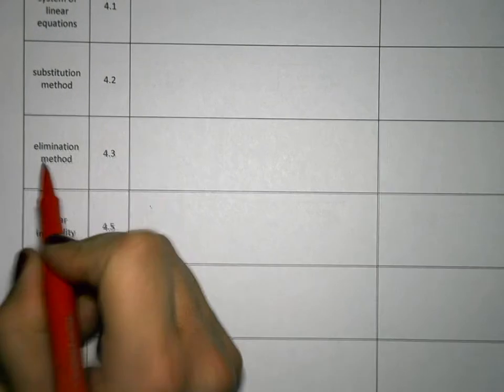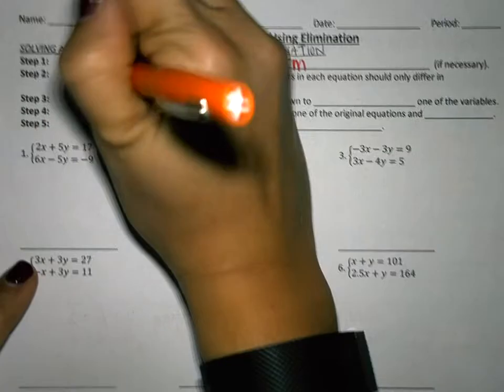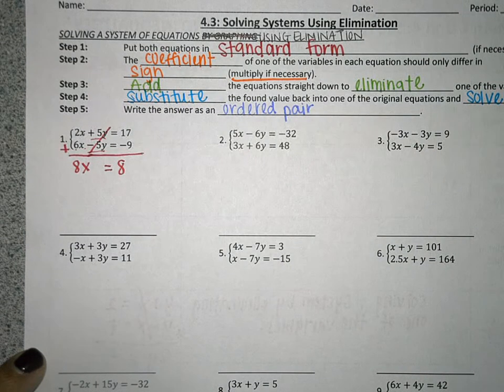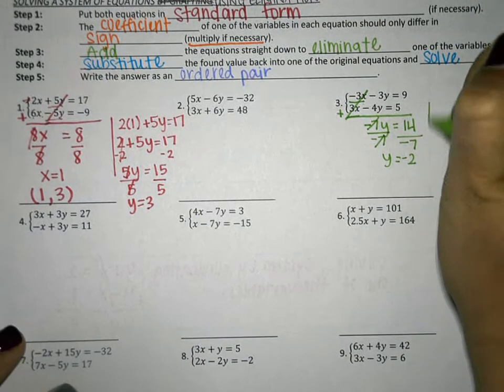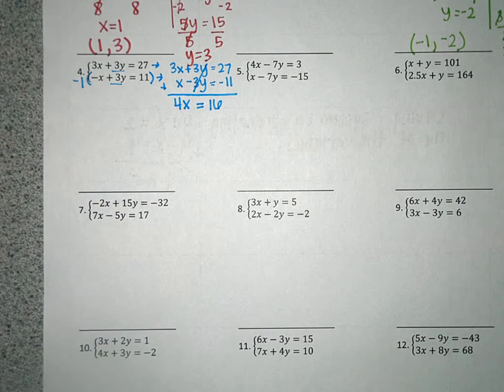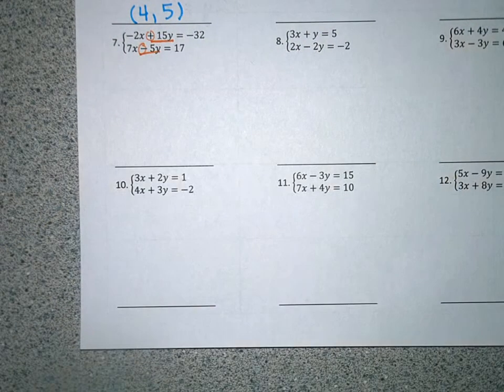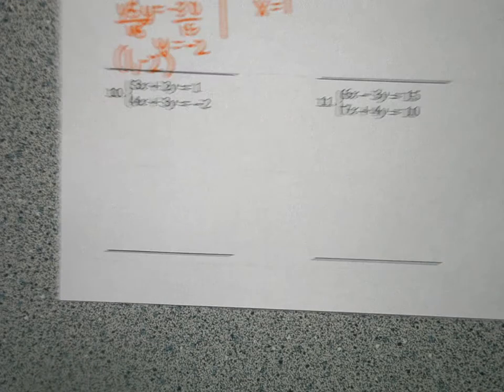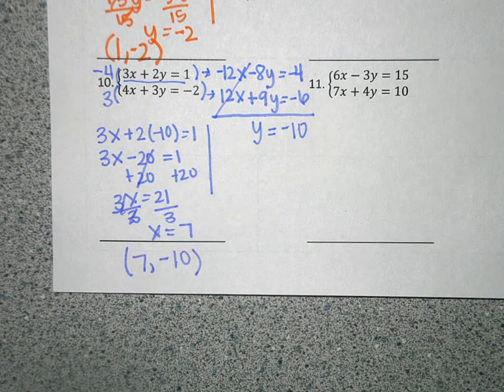Math 1 4 3 Notes